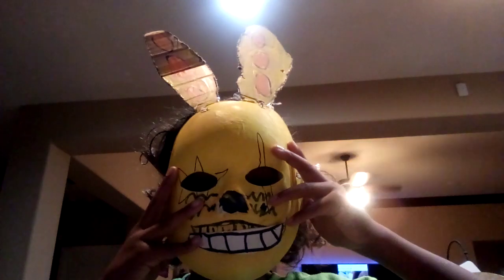The mask of my spring bonnie costume